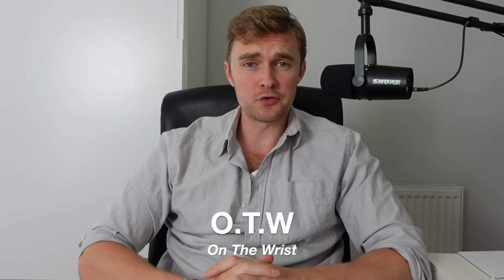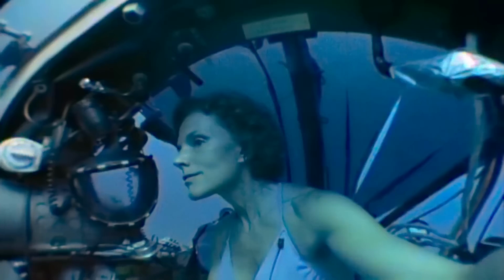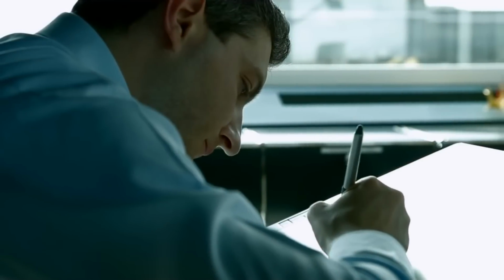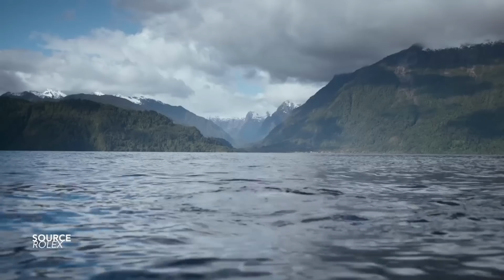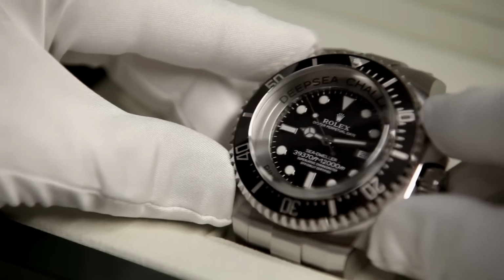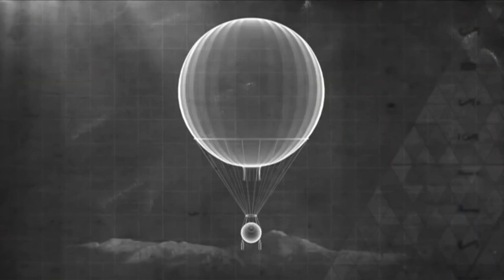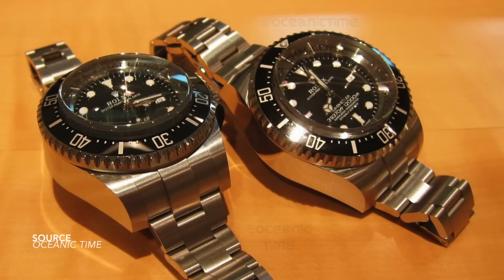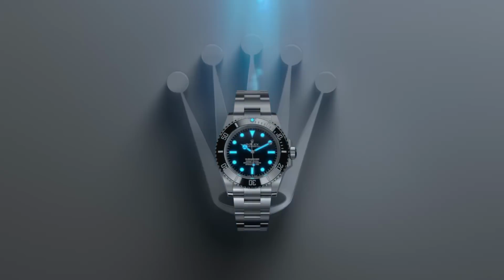Rolex Sea-Dweller "Challenger" Titanium Leaked? (2022 Release)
A Discussion around the the rumoured release of the Rolex Sea-Dweller Titanium Deepsea. 2022 marks the 10th Anniversary of the "Deepsea Challenger" piloted by James Cameron to the bottom of the Mariana Trench and this would be the ideal time to see a launch of a full Titanium Sea-Dweller that competes against the new Omega Ultra Deep. I strongly believe after judging by what we have seen that this watch is going to be a reality by the end of the year (September 2022).

Intro 0:00
On The Wrist 1:13
Rolex Yachtmaster Titanium 1:45
Sea-Dweller x Deepsea History 2:45
Extreme Depth Rating & Dive Watches 6:01
The Future of Titanium Sport Watches 8:47
The Sea-Dweller "Titanium" Design 10:20
Conclusion 13:29